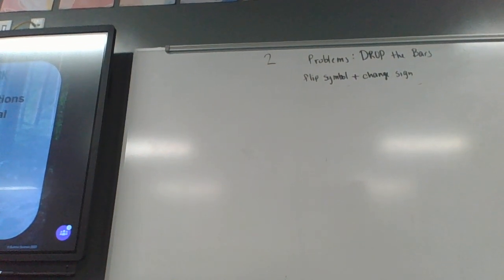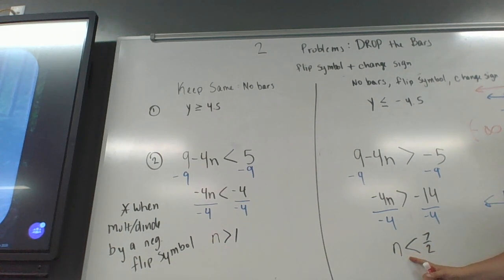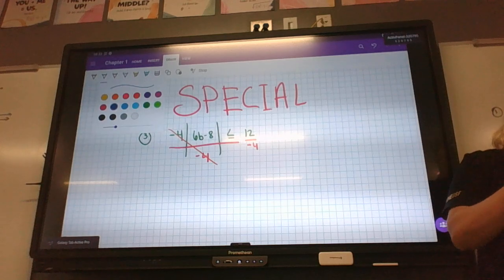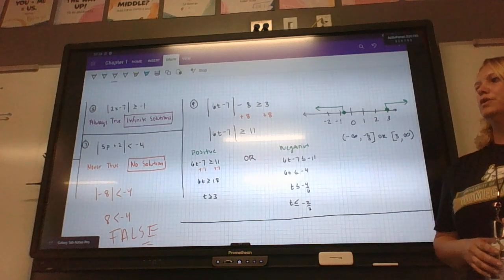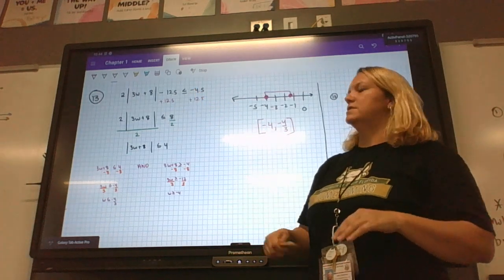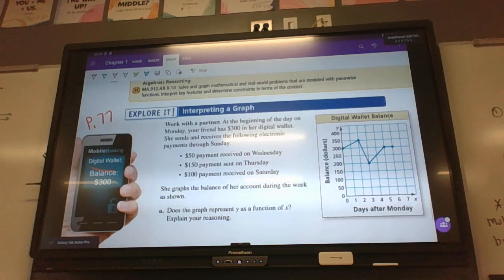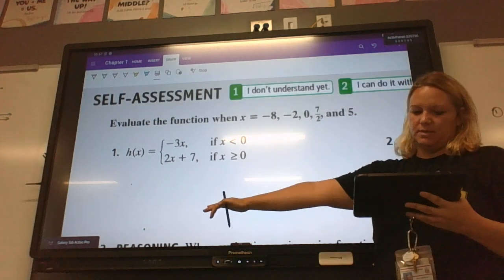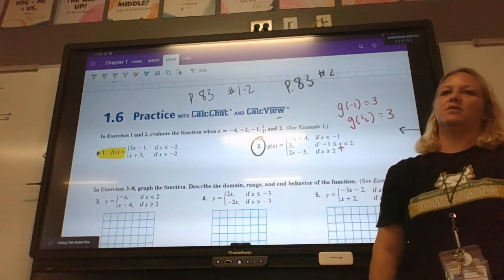Wednesday PAM3 Bell Work and Notes